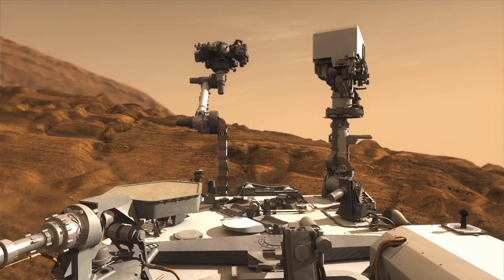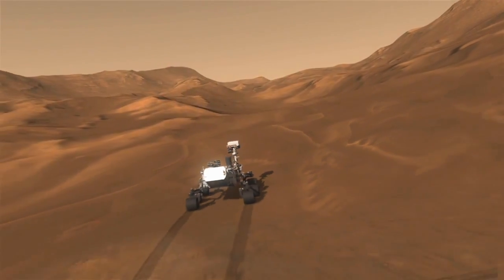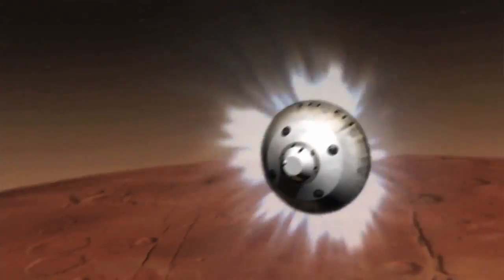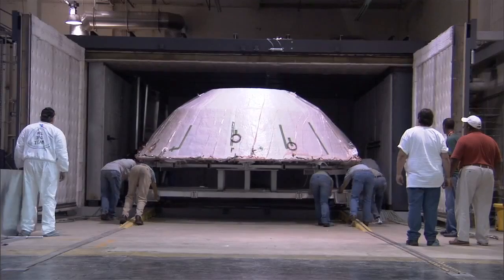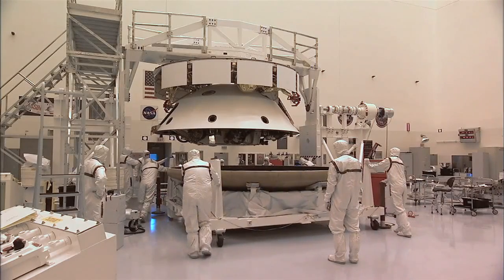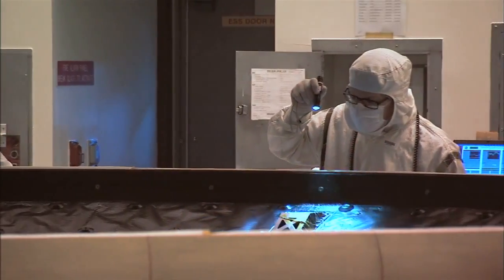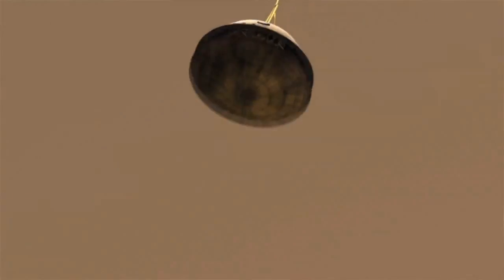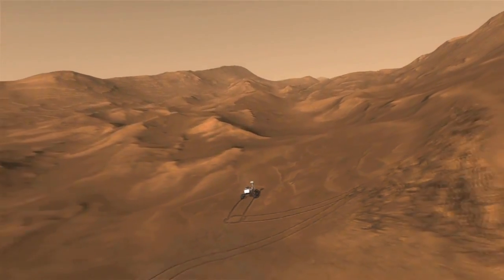13,000 MPH Mars Entry - Will Aeroshell Keep Curiosity Safe? | Video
Lockheed Martin developed the back shell and heat shield for the Mars Science Laboratory. When it hits the Martian atmosphere on August 5th, 2005 the spacecraft will have to contend with heat of up to 3,800 degrees Fahrenheit.